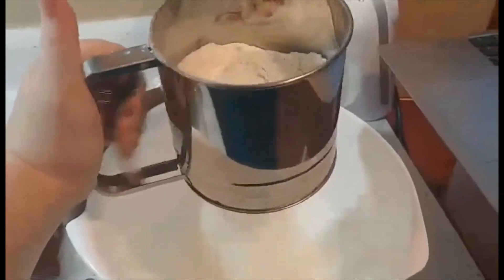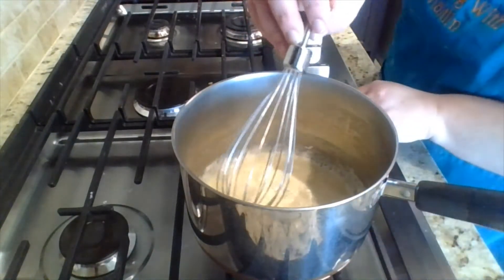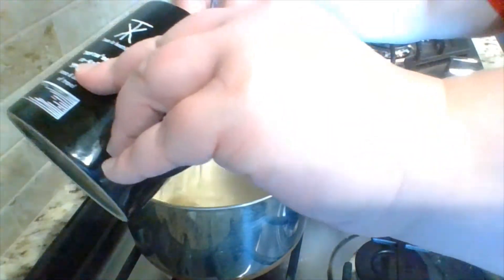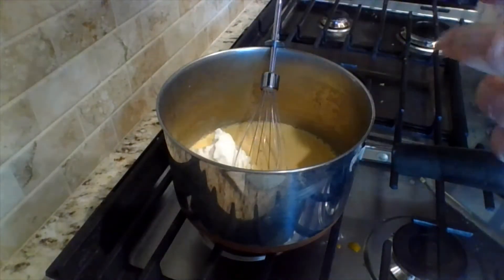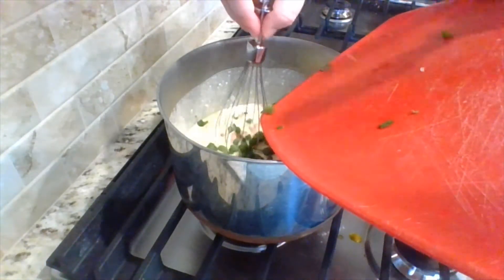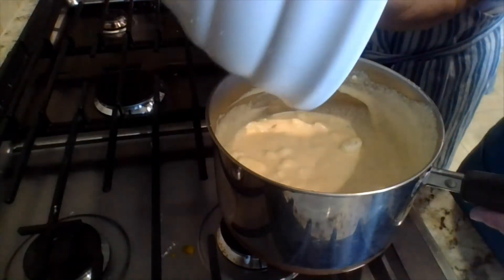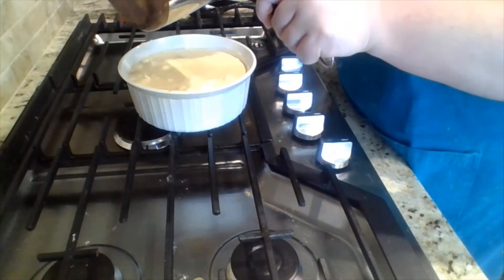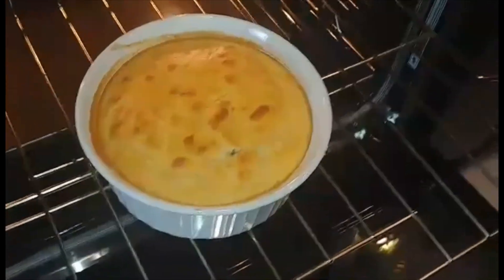Cooking with Kaitlin 5/8/2021 Green Chile Souffle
Today, we made Green Chile Souffle.

Ingredients:
3 tbsp butter
3 tbsp flour
1 cup whole milk
3 egg yolks
1/2 cup cottage cheese
1 10 oz. can Rotel, drained
2 tbsp green onion, chopped
4 egg whites

Directions:
Separate eggs, and set yolks and whites to the side.
In a  large sauce pan, melt butter.
Add flour and whisk together while it thickens.
In a separate bowl, beat egg whites until stiff peaks form, and set to side
Stir in milk and combine well.
Add egg yolks one at a time, combining well.
Add in cottage cheese combining well.
Add in Rotel, green onions, salt and pepper mixing well.
Fold in half the egg whites thoroughly.
Fold in other half of egg whites, okay if some white streaks still showing.
Pour into buttered dish (1-1.5 quarts).
Run clean finger around the rim.
Bake 30-35 minutes, okay if crumby, but not still so wet.